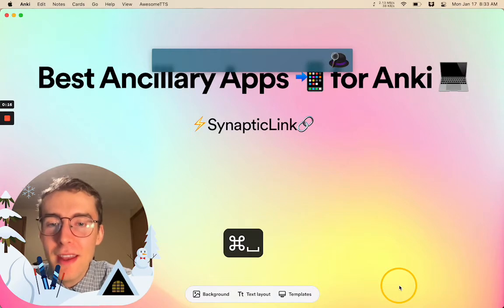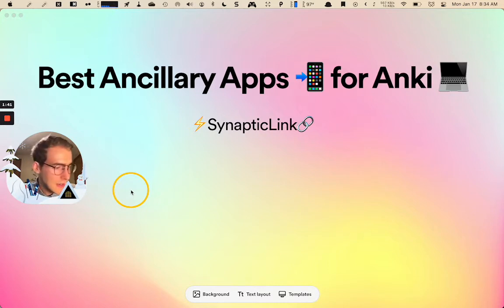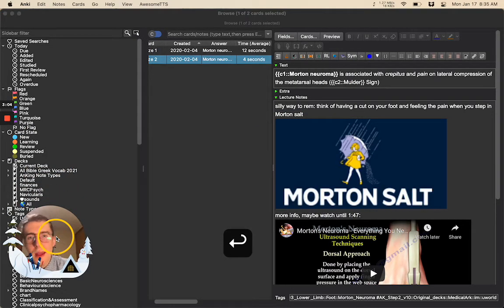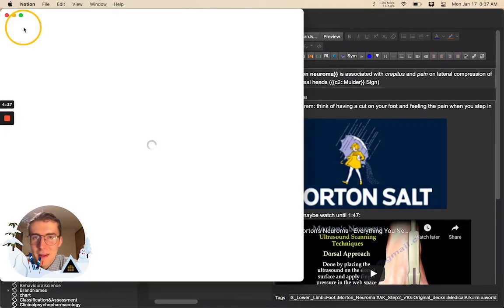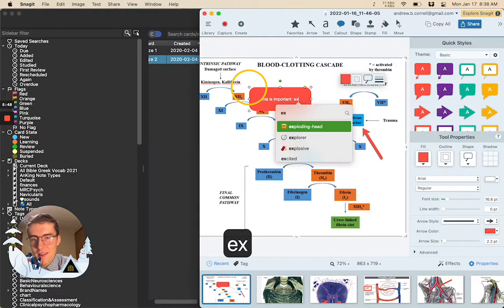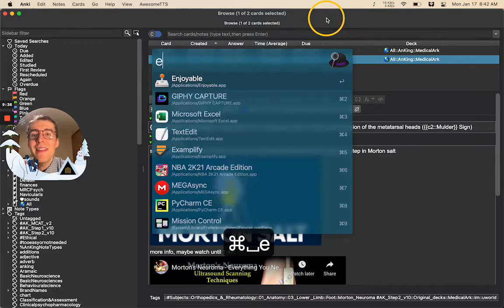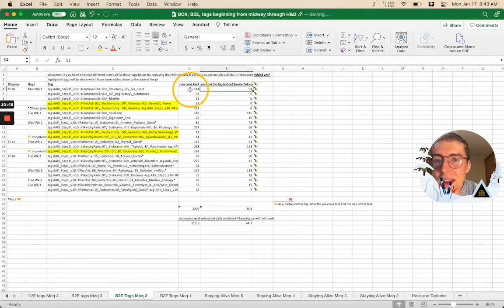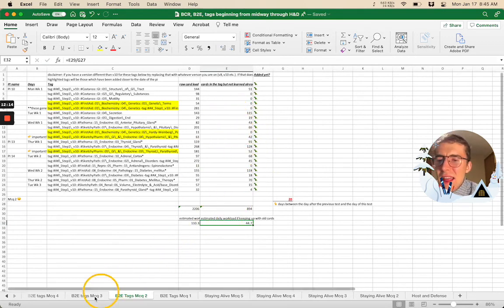5 of the Best Apps 🤳 for Anki Users 💻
I wish you the best of luck with your academic and personal pursuits!